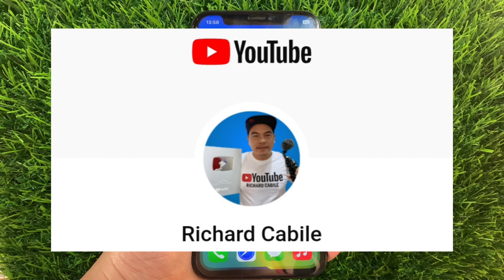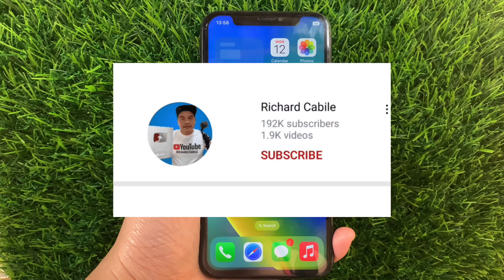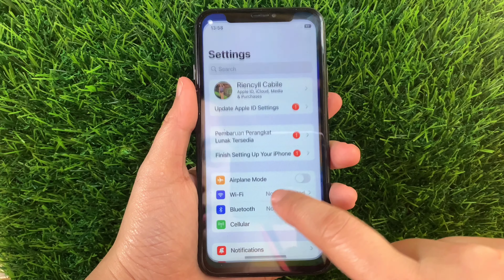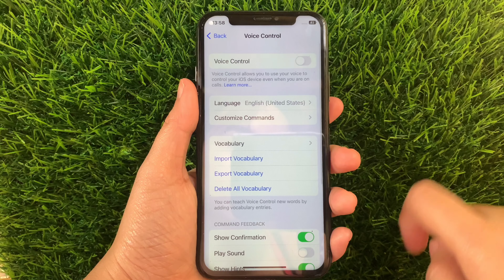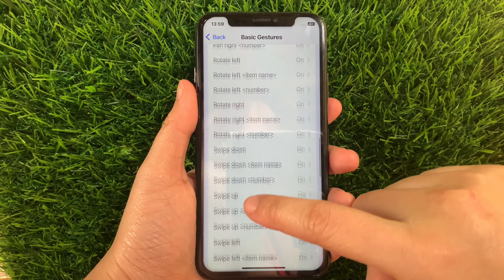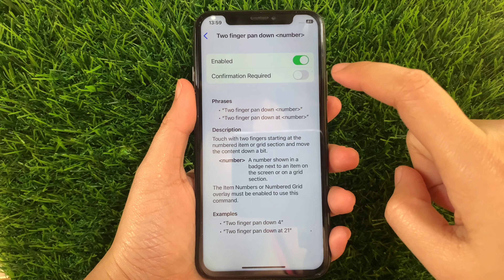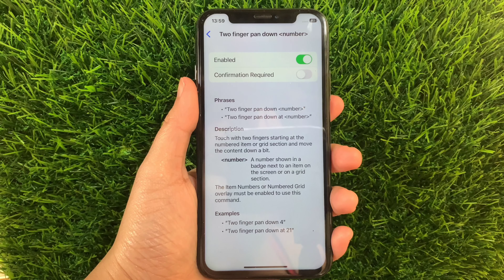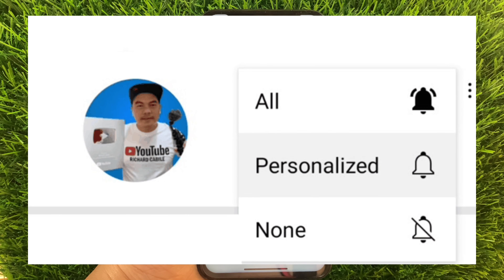How to enable or disable two finger pan down number in basic gestures voice control on iPhone X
Do you want to enable or disable two finger pan down number in basic gestures voice control on iPhone X mobile phone.

Thanks...